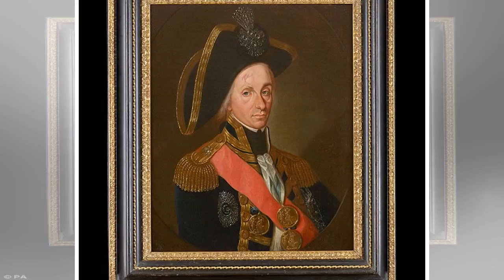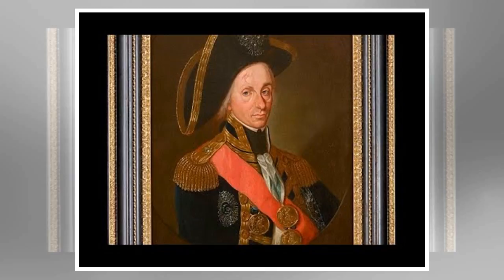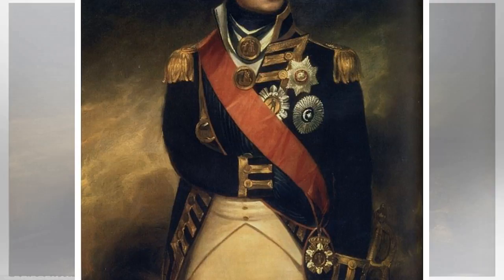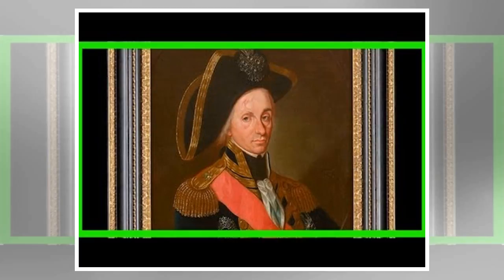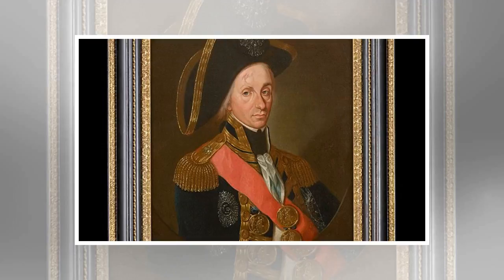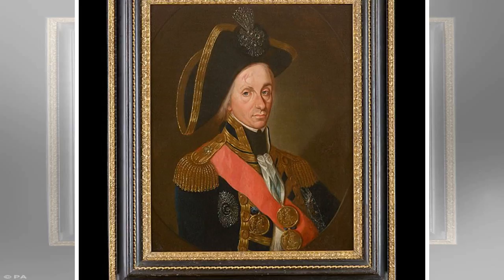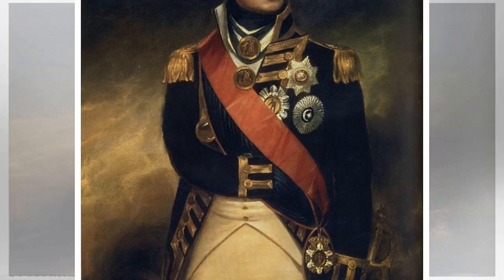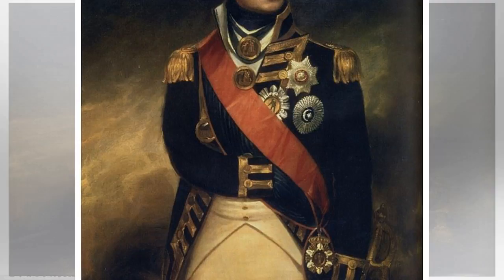Painting of lord nelson showing facial scars on display | FishNews